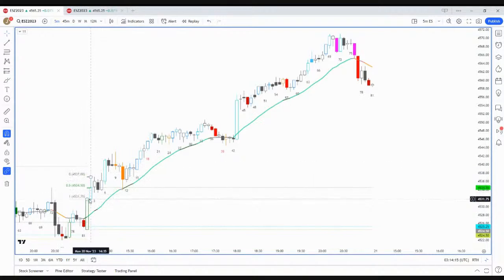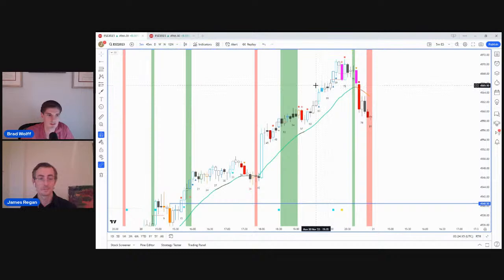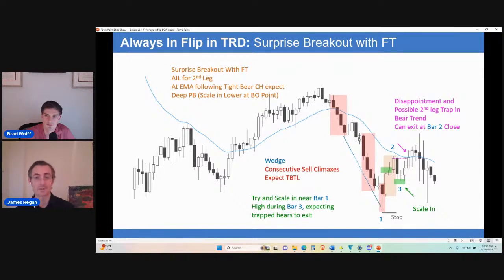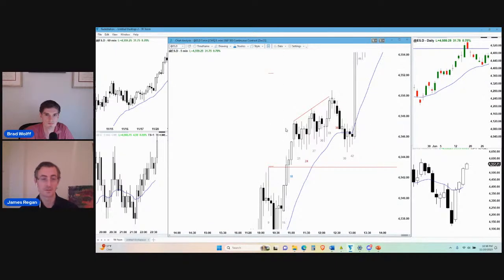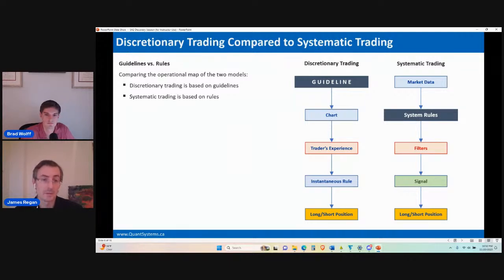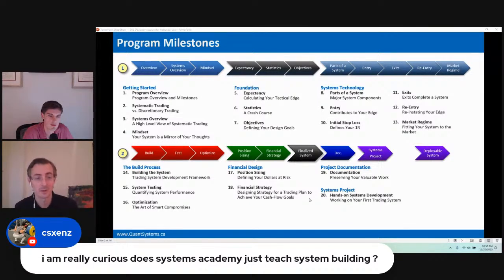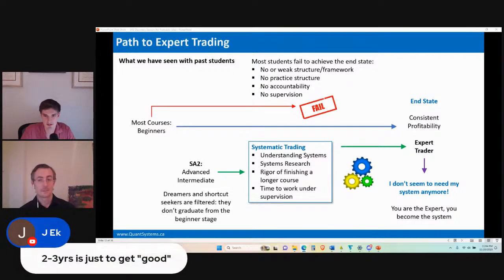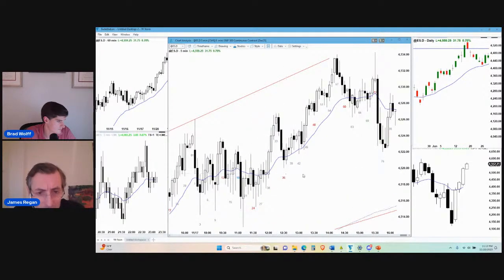Systems Academy Q&A - Monday November 20, 2023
James Regan and Brad Wolff discuss Systems Academy and answer questions.